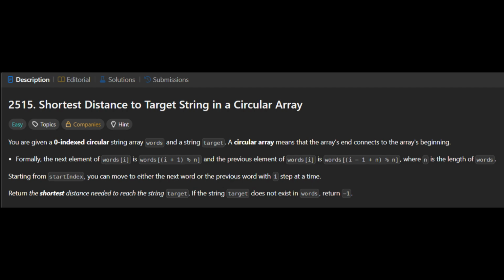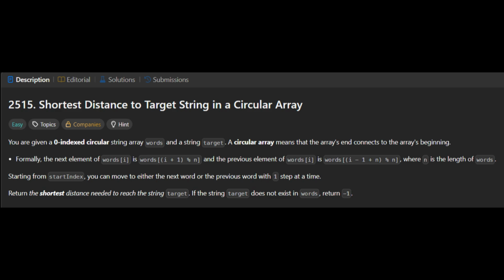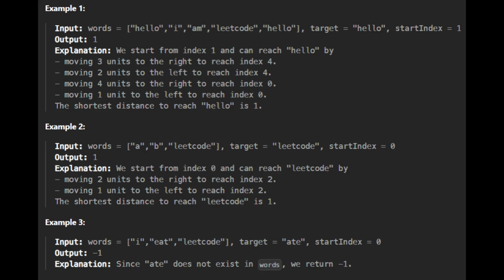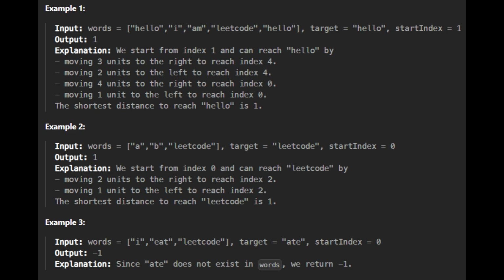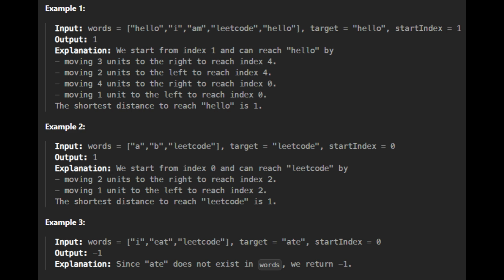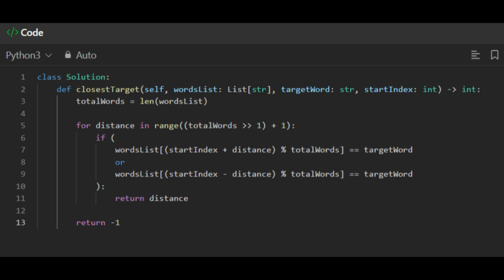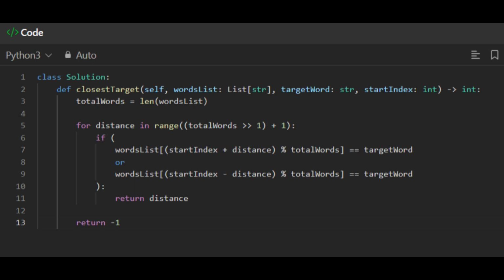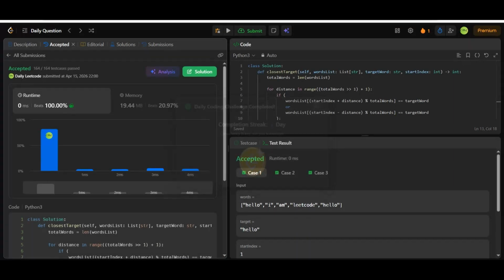2515 Shortest Distance to Target String in a Circular Array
In this video, we solve LeetCode 2515 – Shortest Distance to Target String in a Circular Array.

The problem involves finding the minimum number of steps required to reach a target string in a circular array, starting from a given index. Since the array is circular, we can move both forward and backward, which makes the problem interesting.

In this tutorial, we explain the intuition behind checking both directions simultaneously and how modular arithmetic helps handle circular movement efficiently. We walk through the approach step by step, along with example explanations to clearly demonstrate how the shortest distance is calculated.

We also discuss time and space complexity and why this approach is optimal.

This problem is a great way to strengthen your understanding of circular arrays, indexing, and optimization techniques commonly asked in coding interviews.

If you are preparing for interviews or improving your problem-solving skills, this video will be very helpful.